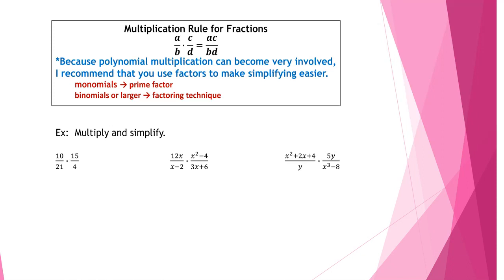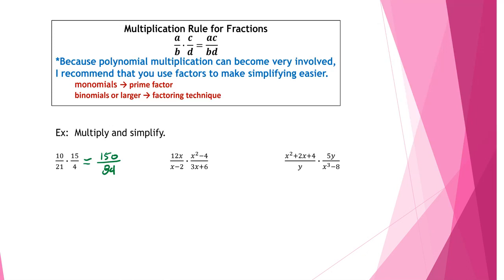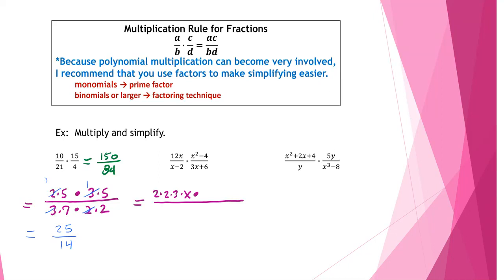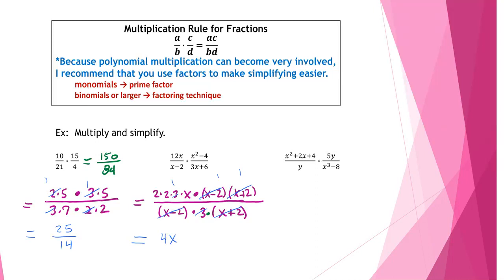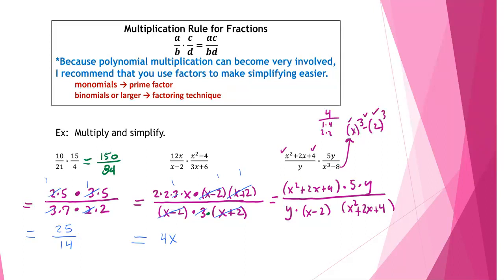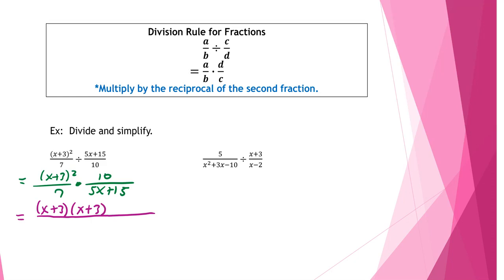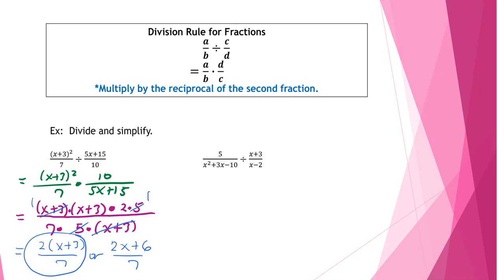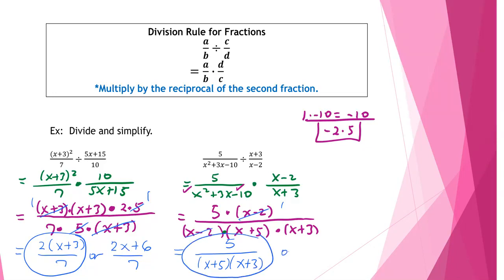Multiplying and Dividing Rational Expressions